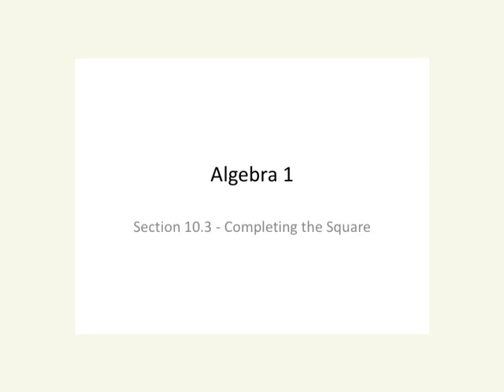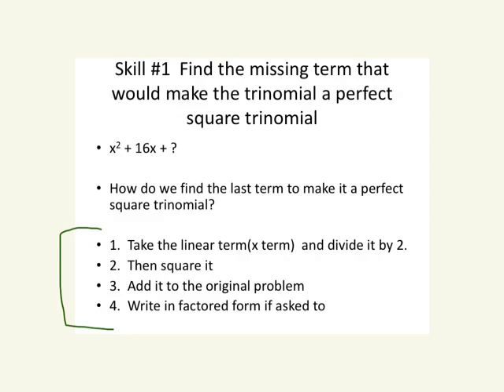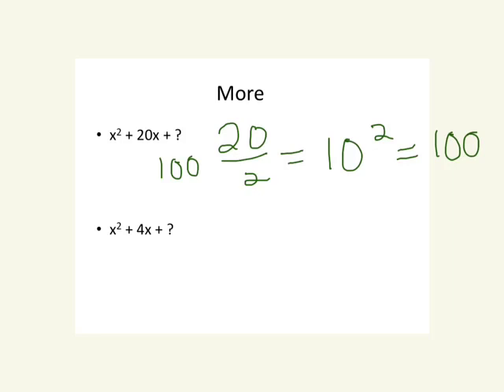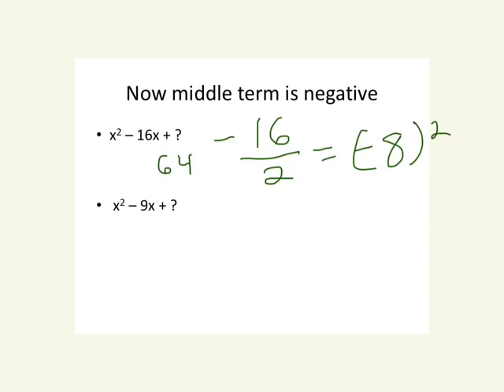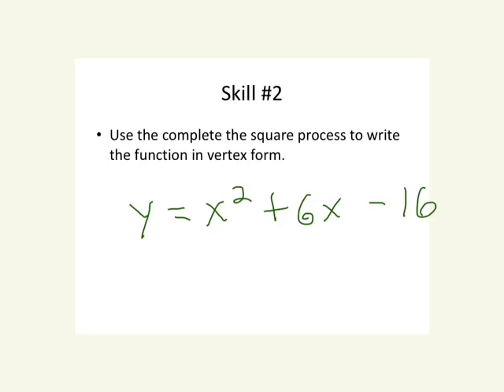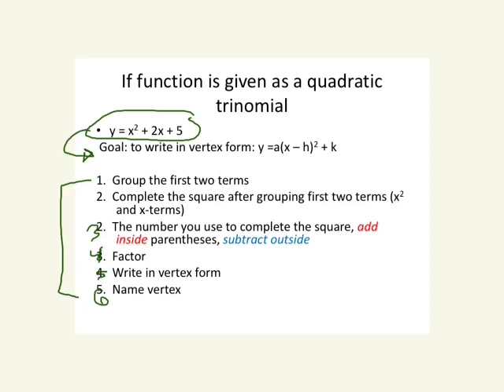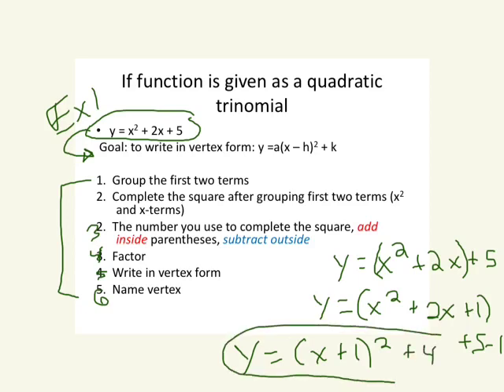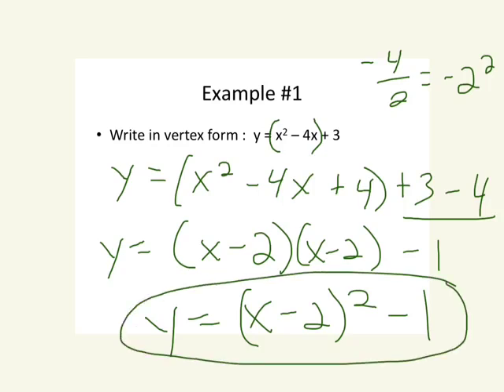10.3 completing the square